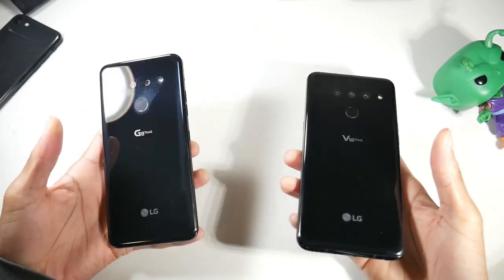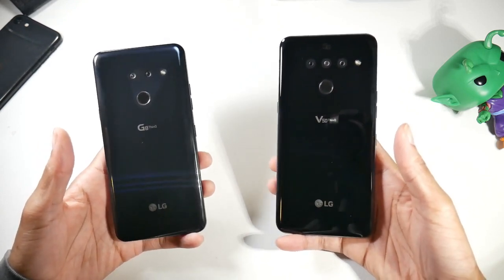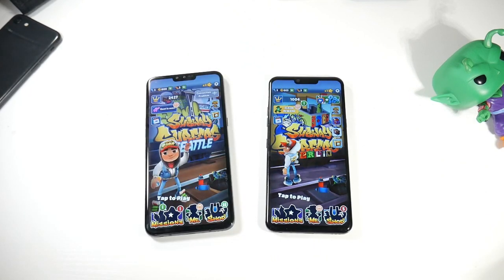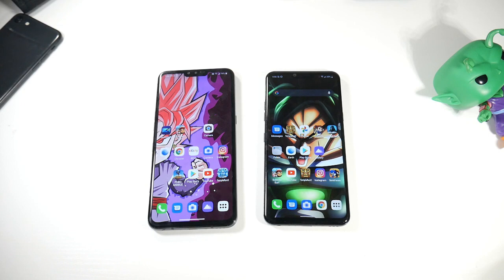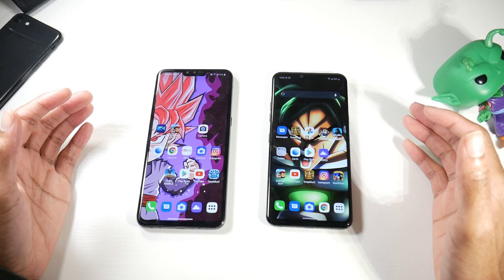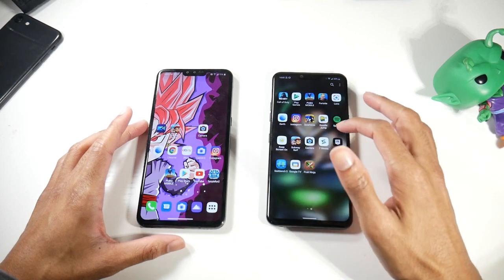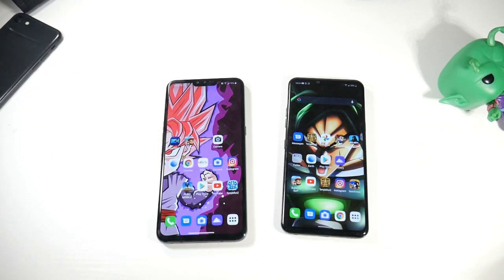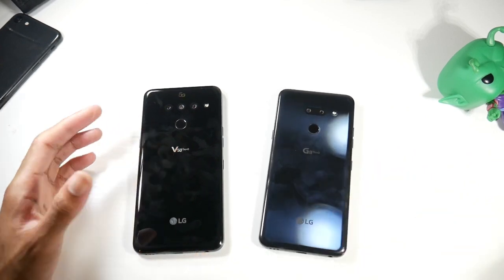LG V50 VS LG G8 In 2021! Which Should You Buy In 2021-2022!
🛒LG V50